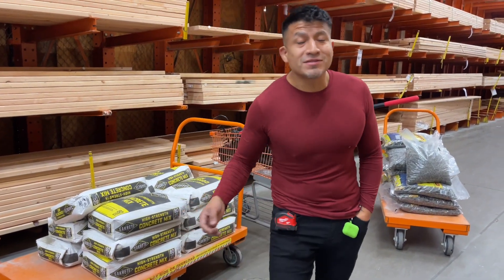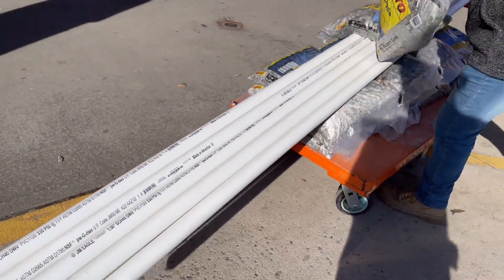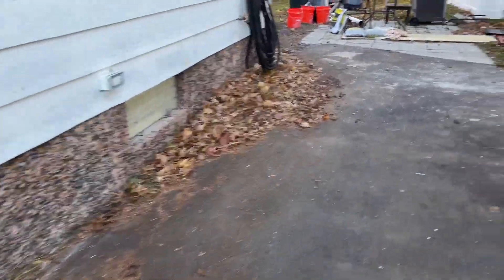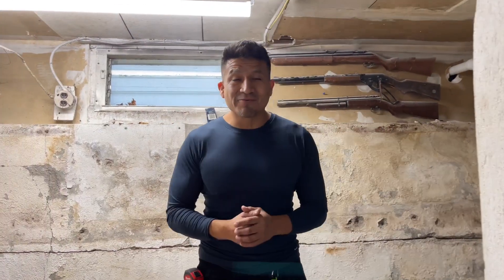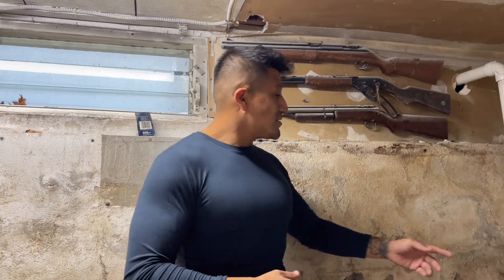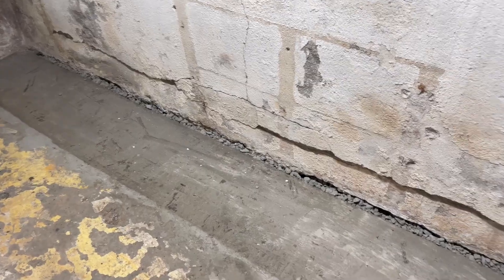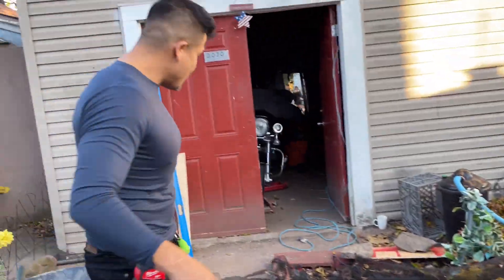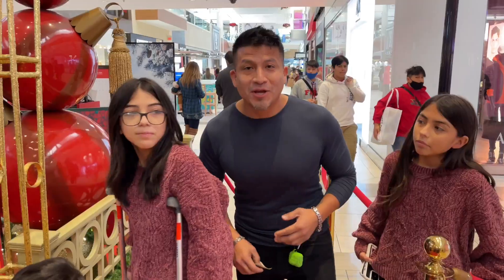Sump Pump Installation - Happy Holidays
Sump Pump Installation - Happy Holidays 2021

Heyyyyyy...!!
On todays adventure we are going to install a Sump Pump with a check valve and a small drain in the back of the home. A small sneak peak of my personal life with my loved ones! I am very humbled by all of you who watch my vides.

I love you all from me and my family. Happy Holidays I wish you all well!